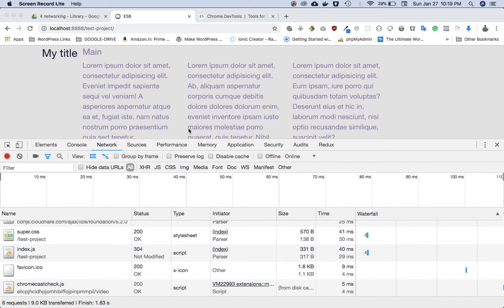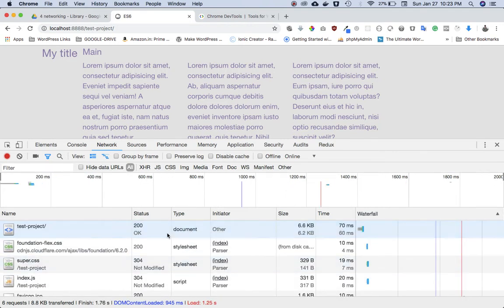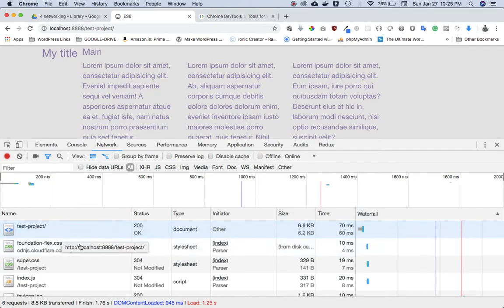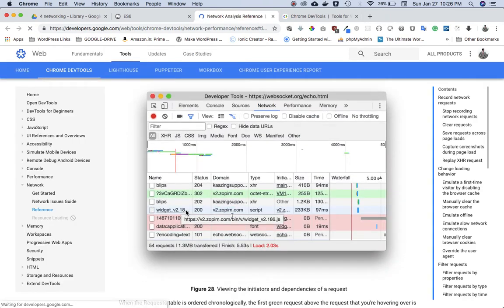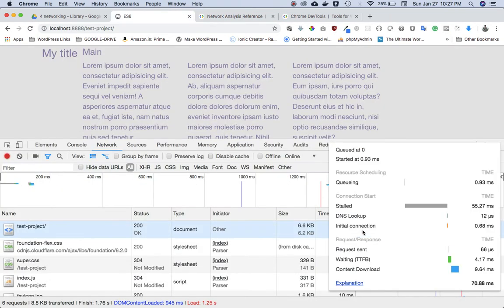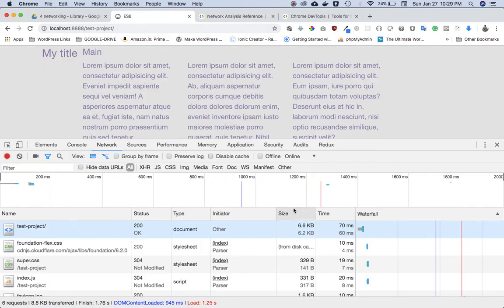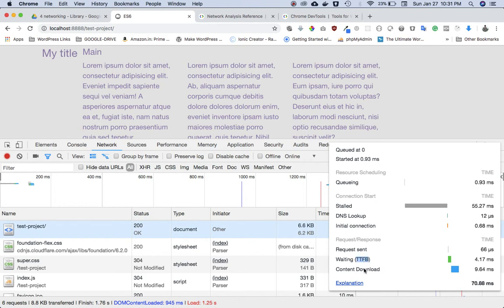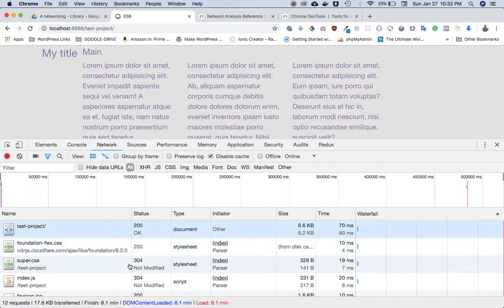Dive deep into Chrome Developer Tools | Debugging - 3